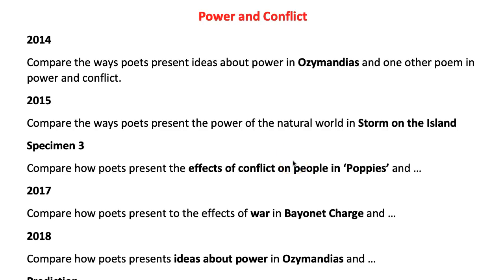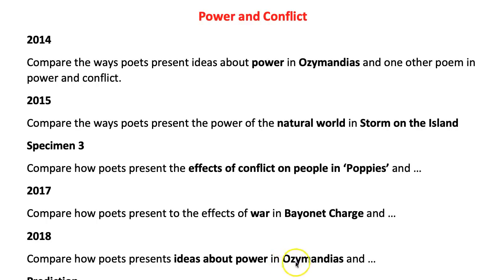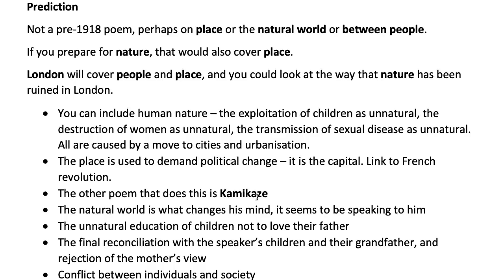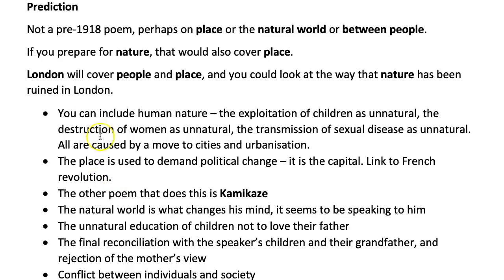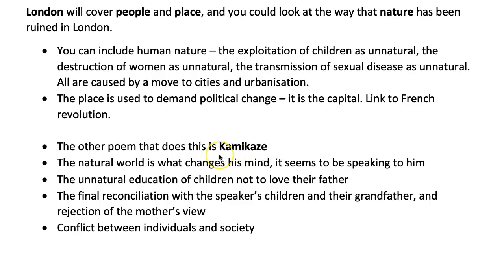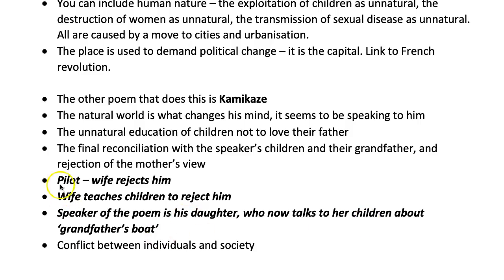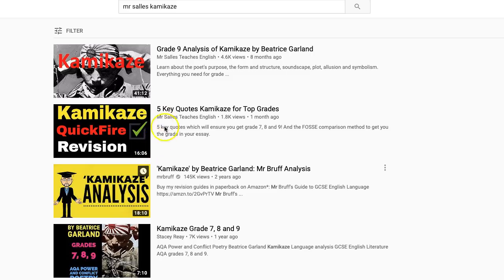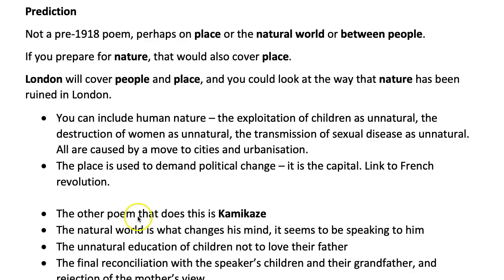How to Predict the Power and Conflict Question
Glad that Kamikaze could fit with War Photographer 3:03